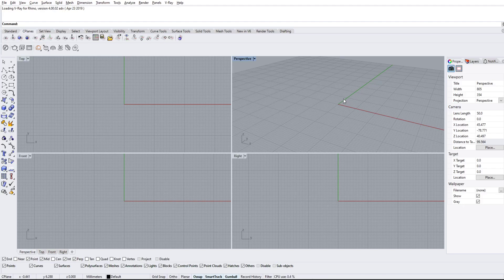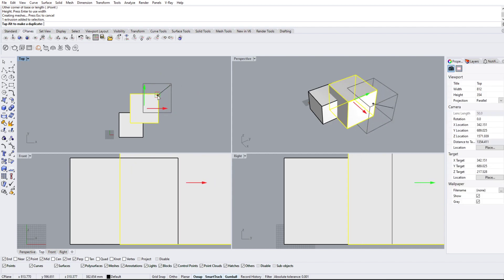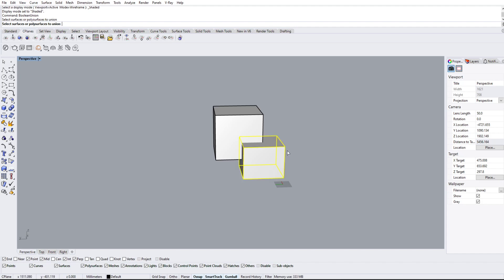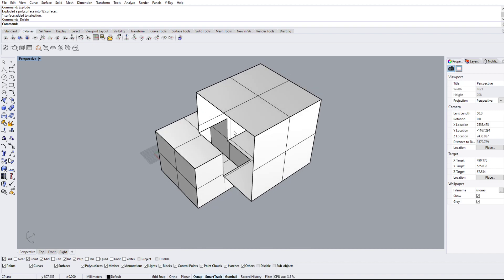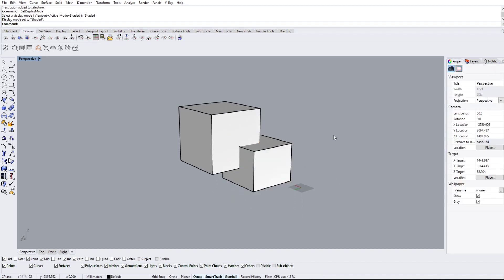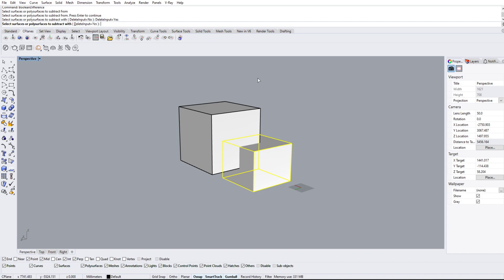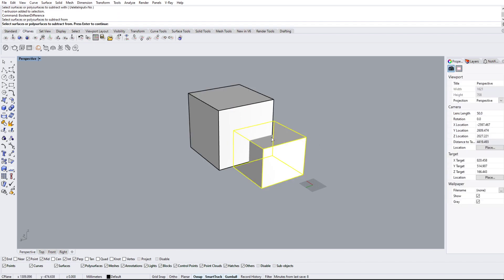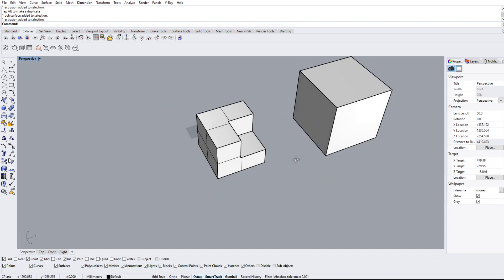Rhino 6 3D Modeling 1.09 Basic Boolean Tools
To manipulate our solids we are going over the booleanunion and booleandifference commands.